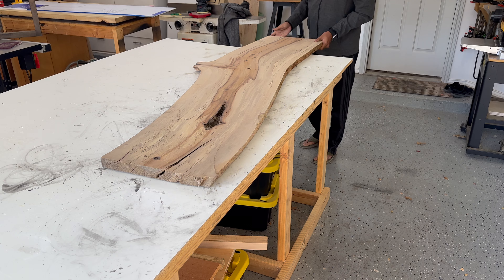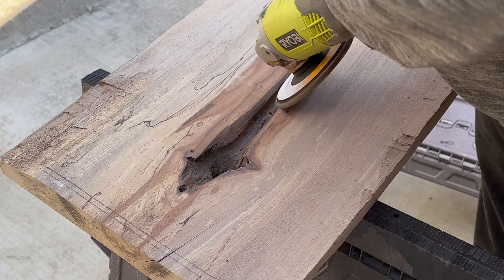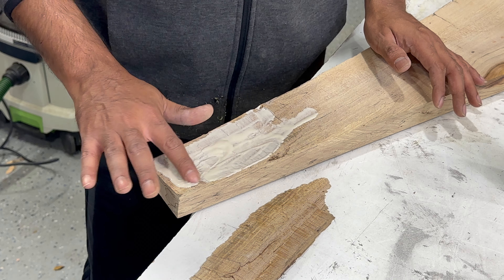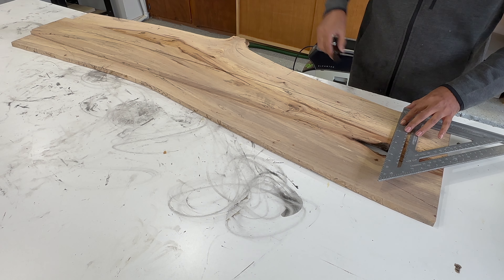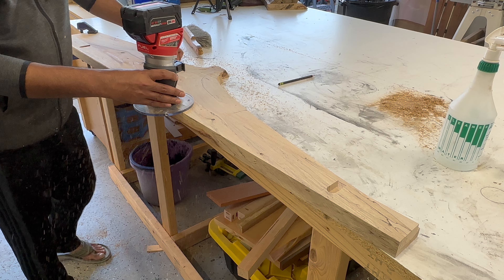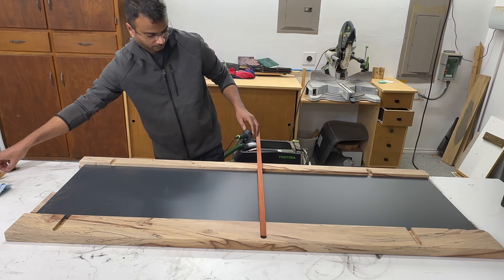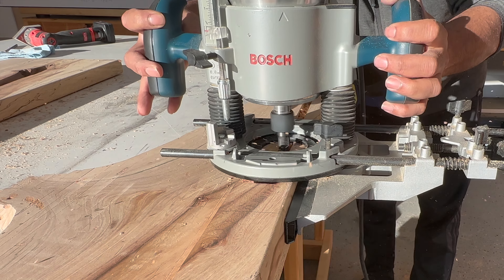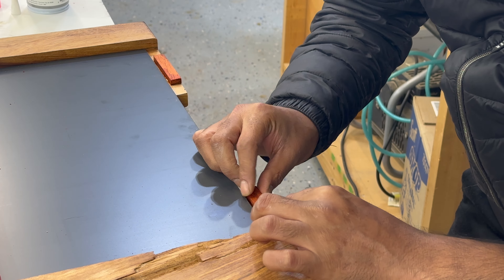DIY - Easy Live Edge Mirror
This rustic live-edge accent mirror is made of an elm live-edge slab. The dimensions of the accent mirror are 60 inches in length and 24 inches in width. I chose to embrace the rustic aesthetic by leaving all the imperfections, such as bug holes, cracks, knot holes, etc., on the slabs. While I could have used epoxy to fill the holes and cracks, I opted for a rustic look, considering this is a wall accent piece, and any wood cracks will not be an issue.

To secure both the slabs and the mirror to the slabs, I routed some grooves and joined them using ¾-inch wood. I used padauk for contrast. Even though it's in the back, I liked the look of padauk on elm. I finished the slab with one coat of  @RubioMonocoatRMC

55" Track Saw Guide Rail for Festool
Festool tack saw blade
Festool track saw
Festool 491594 Quick Clamp
6 inch Festool Rotex Sander - Festool 576028 Multi-Mode Sander RO 150
6-inch Festool Random orbital Sander -FESTOOL ETS 150/5 EQ-Plus
Festool 575306 Kapex Sliding Compound Miter Saw
F2 Fusion Tablesaw
Festool 577084 CT 36 E HEPA Dust Extractor
DEWALT Thickness Planer
DEWALT Planer Stand with Integrated Mobile Base
Bosch Plunge Router & Fixed Base
Bosch Random Orbital Sander
Milwaukee's Cordless Compact Router
Milwaukee Cordless Hammer Drill/Impact Driver Combo Kit
Countersink Drill Bit Set
RYOBI ONE+ HP 18V Brushless Cordless 4-1/2 in
Angle Grinder Sanding Discs
Freud 8" inch Pro Dado Set
Freud 3/4" inch Top Bearing Flush Trim Bit Red
CMT General Purpose Saw Blade, 10-inch x 40 Teeth

Finish - Rubio Monocoat Oil Plus 2C

Handtools
Empire 48 in. Drywall T-Square
6 inch Combination Square
Jorgensen 6" Spreader/Bar Clamps
FastCap 16 Foot Pro Carpenter Standard Reverse Measuring Tape
MICROJIG GRR-RIPPER GR-100 3D Table Saw Pushblock, Yellow
12 Speed Square
Setup Blocks Height Gauge Set, 15pcs Precision Aluminum Setup Bars

Other - Custom Logo Wood Branding Iron

Track Name.THE BEST TIME (POP)